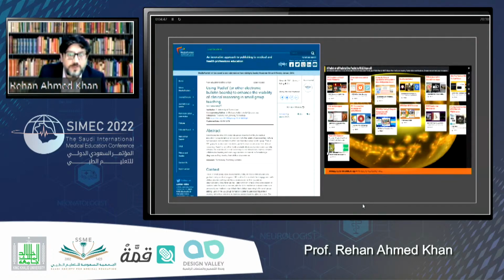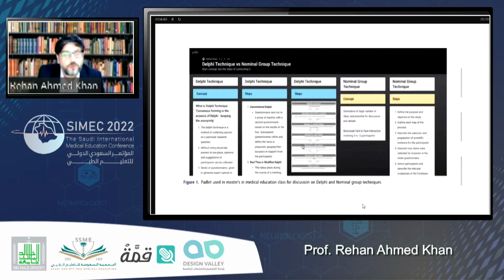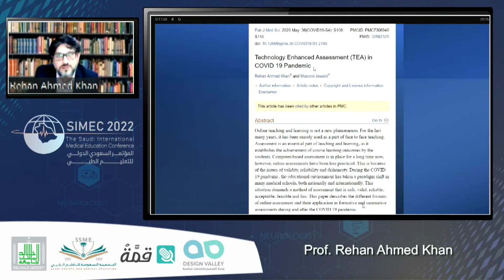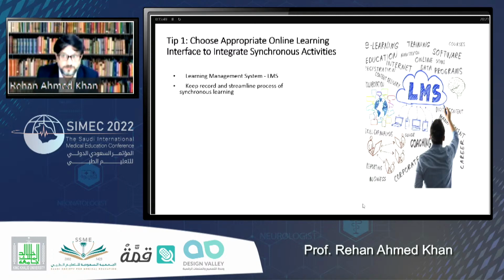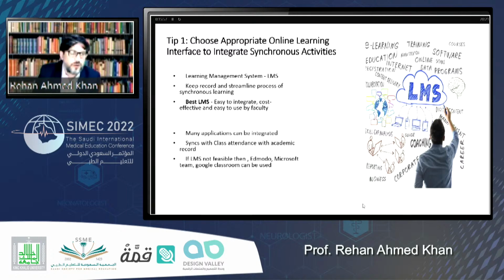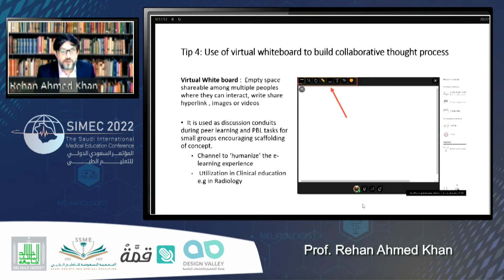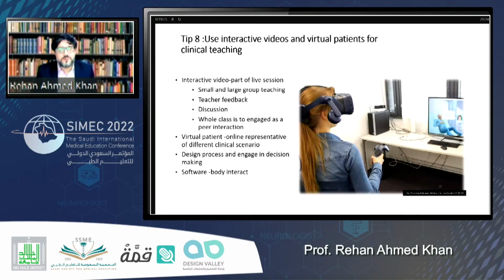Prof Rihan Khan